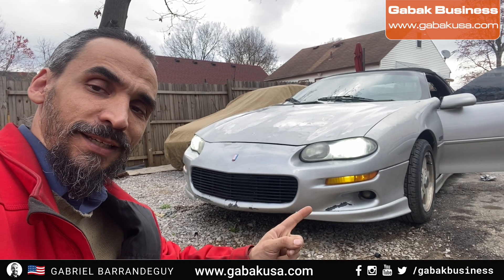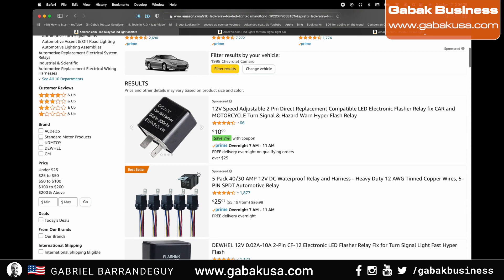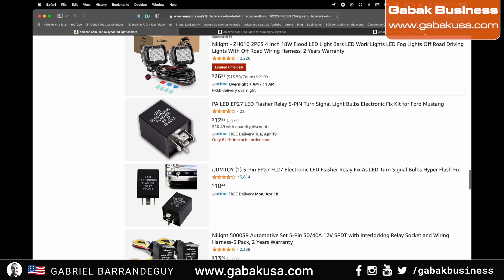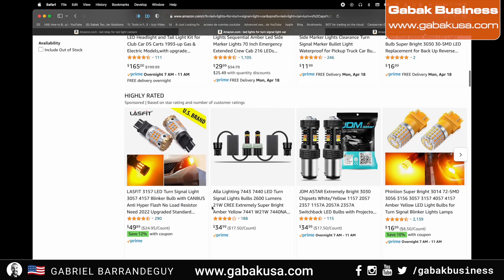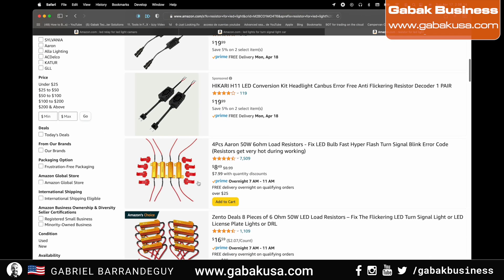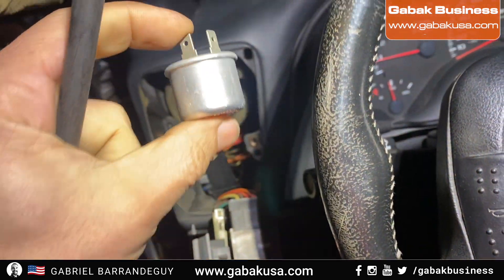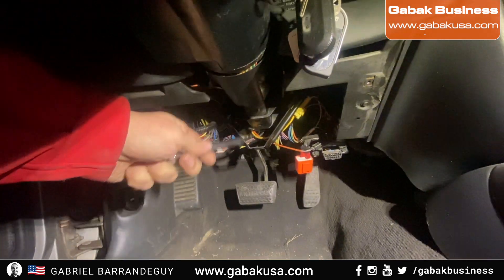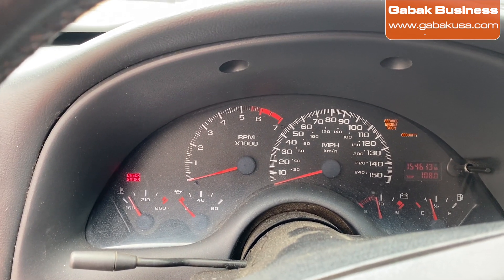How to fix turning signal problem with LED light Camaro 98? - Gabak Business - Gabriel Barrandeguy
In this video, I will show you how to solve a turn signal problem on a 1998 Camaro using LED lights.

➤ led light

00:00 Introduction LED light Camaro 98
00:30 Accessing relays and purchasing replacement options
01:08 LED light options and purchasing recommendations
01:41 Installing the LED lights and avoiding the use of resistors
02:58 Locating and replacing the old relay
03:37 Conclusion and demonstration of the working lights